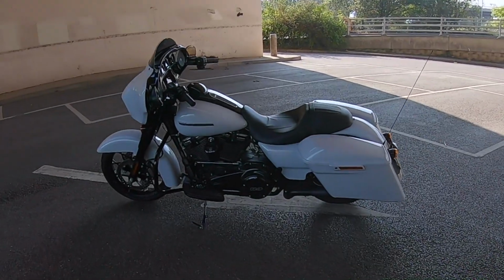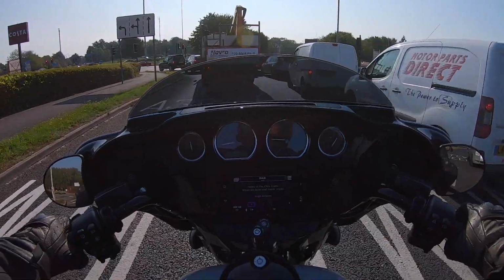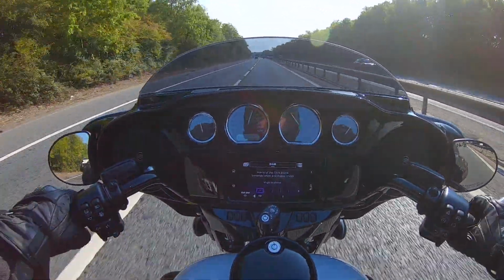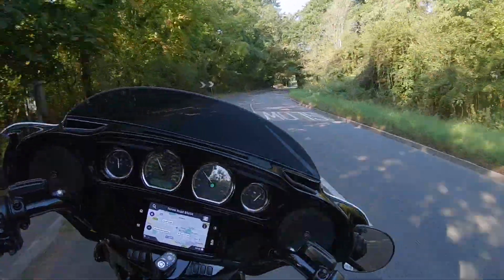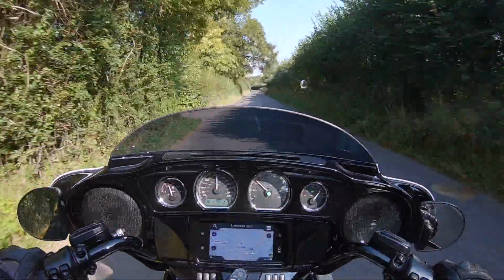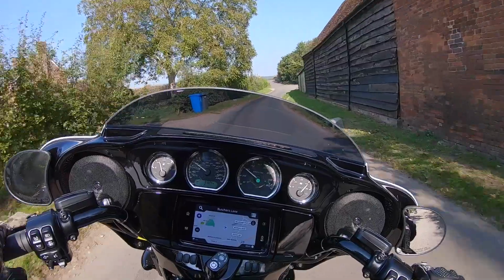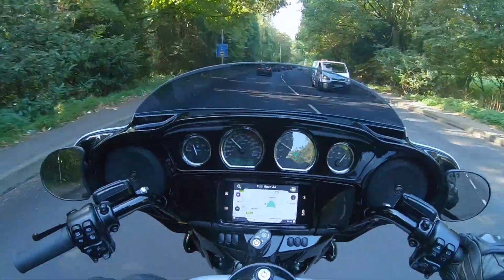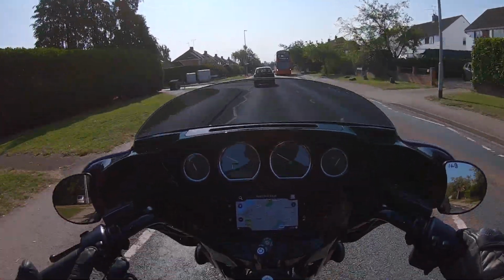Harley Davidson Street Glide Special Review & Road Test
Harley Davidson Street Glide Special Review & Road Test - Here I take a H-D Street Glide Special on an extended test ride to give my initial impressions and after thoughts of the bike and whether it would be more suited to my riding that my current Softail.